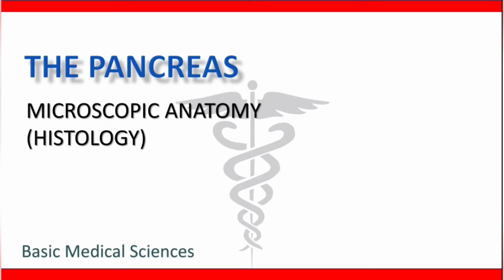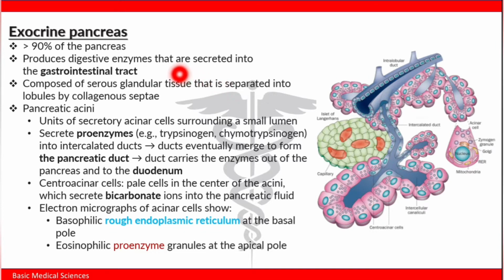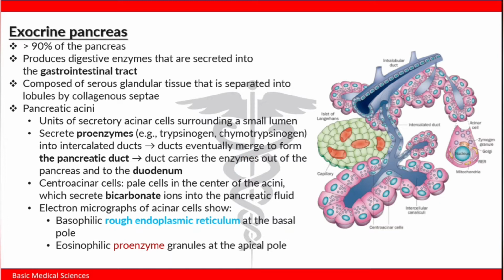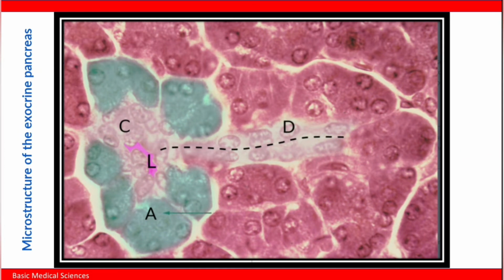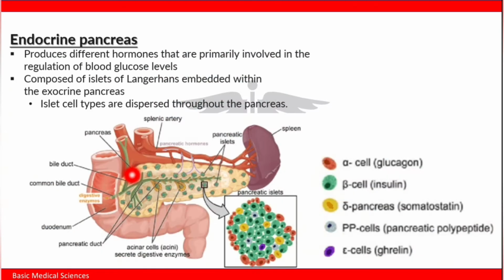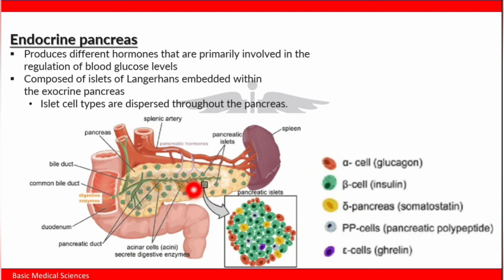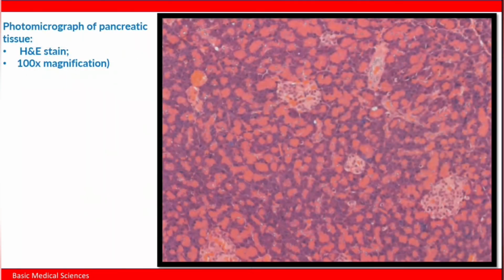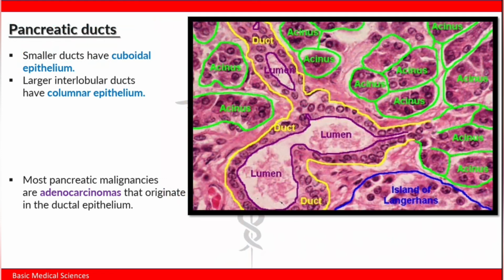Pancreas |Histology (Microscopic Anatomy)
In this video, I will be presenting on the histology of the pancreas.